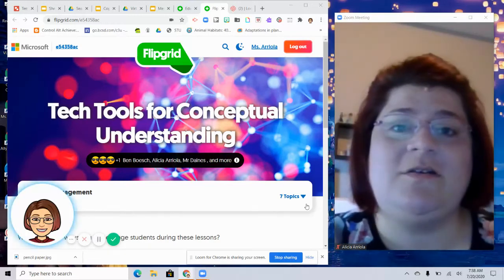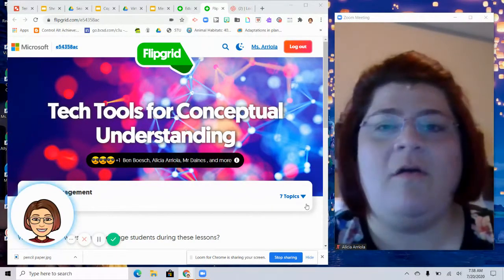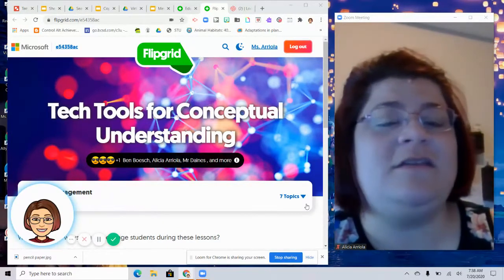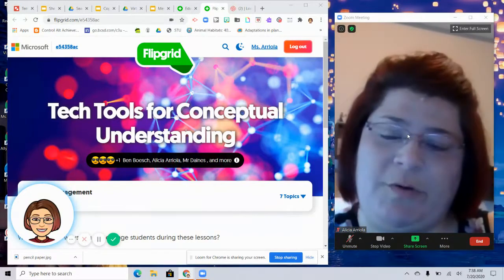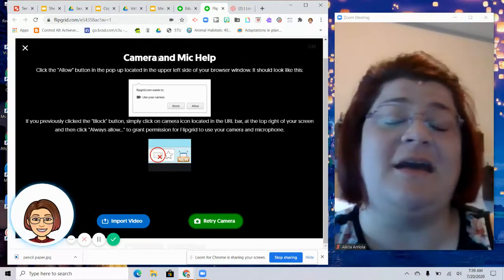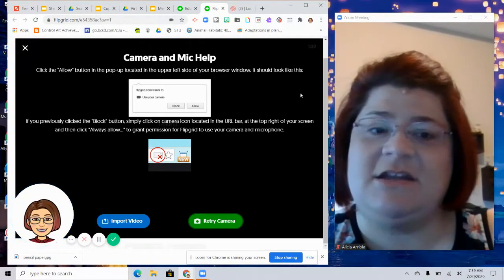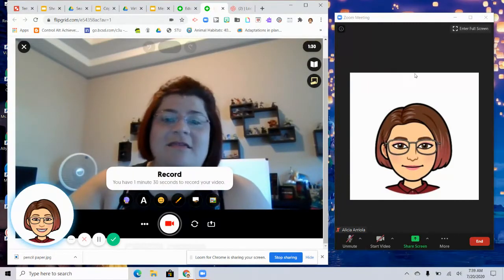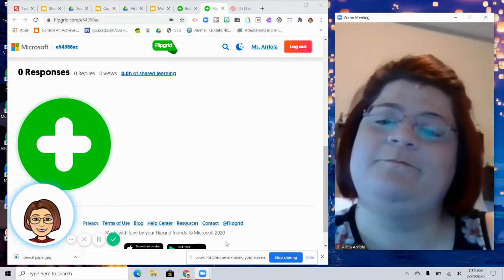Flipgrid: record a Flipgrid Video while attending a Zoom meeting (teachers and students)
Turn off your camera when in a Zoom and Mute yourself.

Bring up a 2nd window with Flipgrid. Login and the Camera will now work.